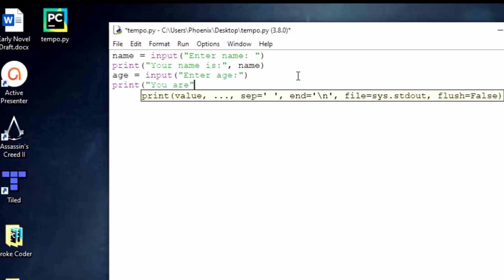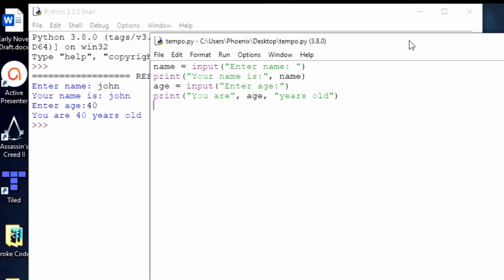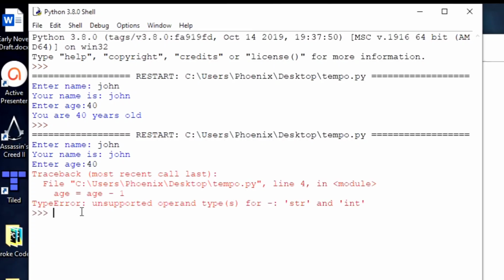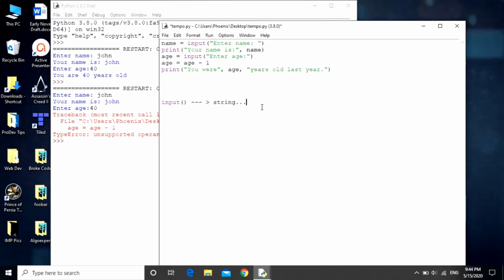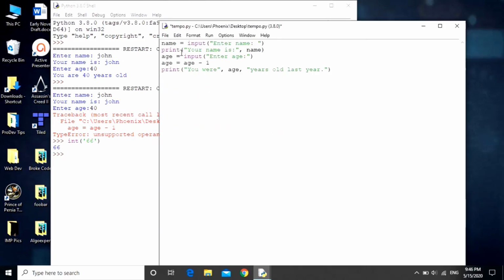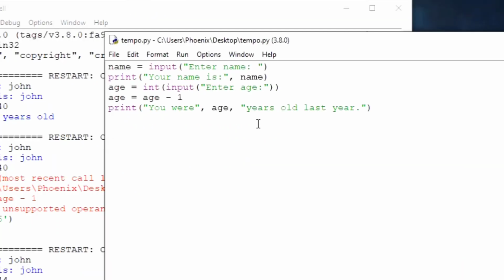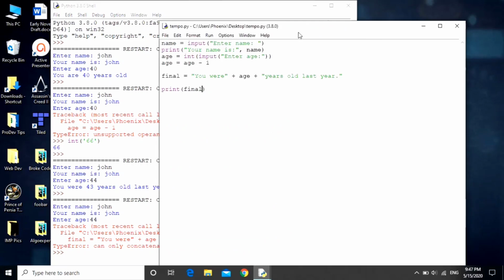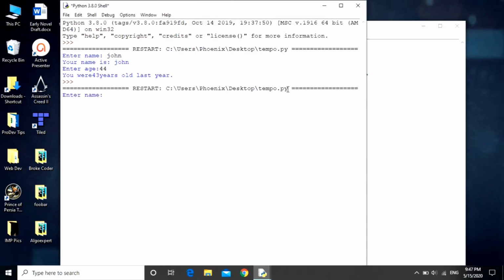Explicit and Implicit Type Conversions in Python | Python 5-Minute Tutorial | Beginner Tutorial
Confused over what Implicit and Explicit Type conversions mean? In this video, we see a basic example over what it is and how we can use it.